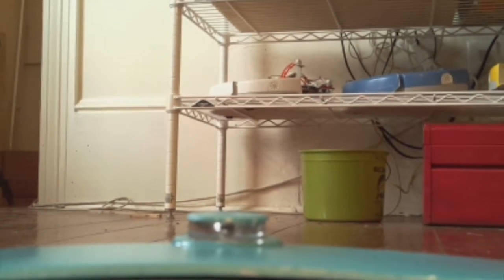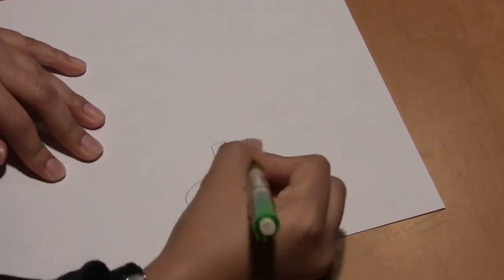Quick Map Exercise Video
This video explains how to make a map based off the photos you capture on your missions. It walks through the pictures taken from Mission 1 (look at this video if you haven't seen it already) and explains how to create a map.